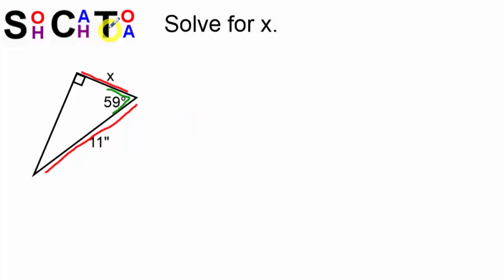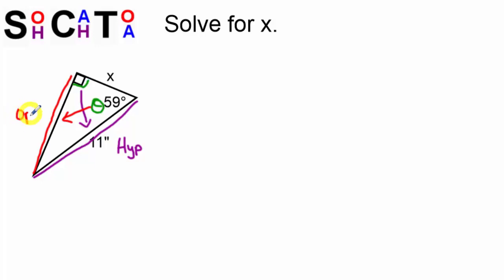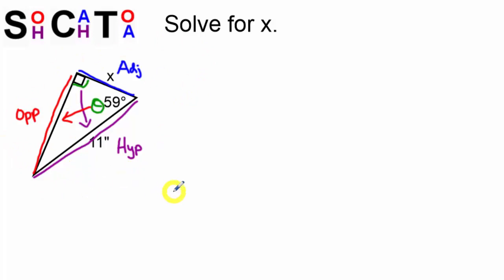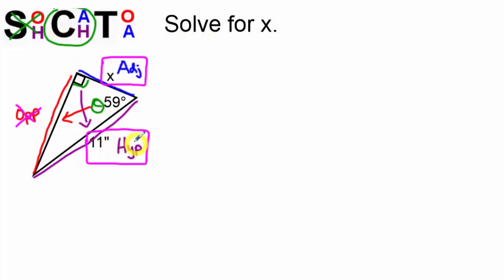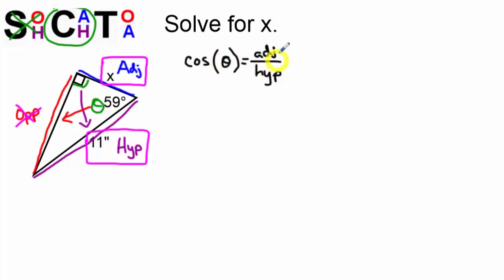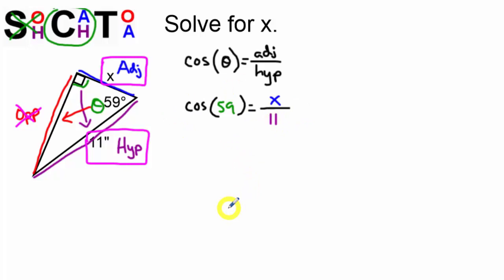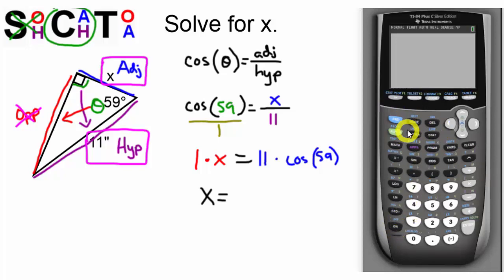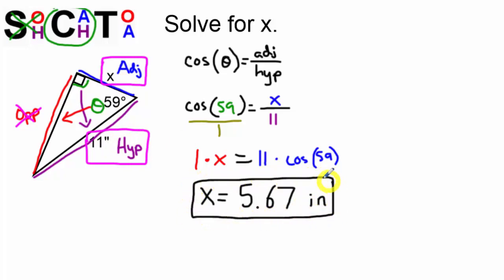[26] Cosine Example - Trigonometry - sohcahtoa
Example and explanation of solving for a side of a right triangle using the cosine formula.